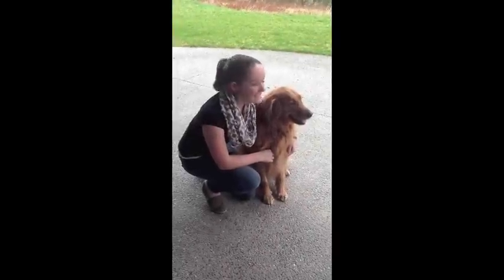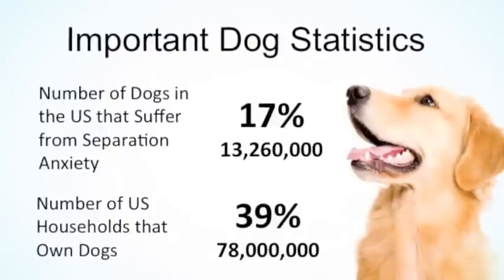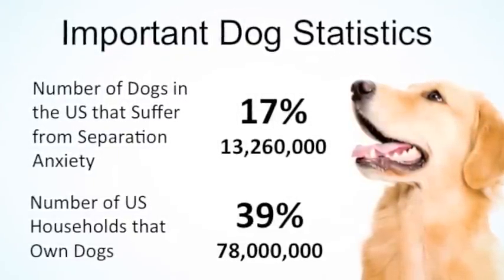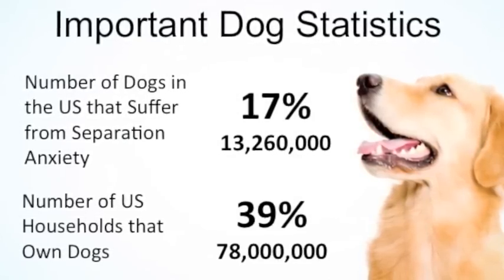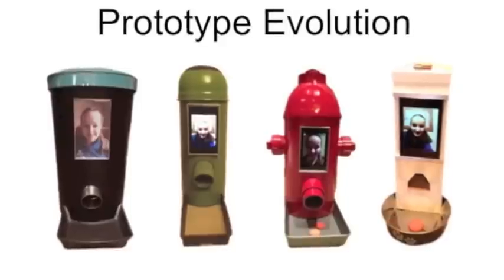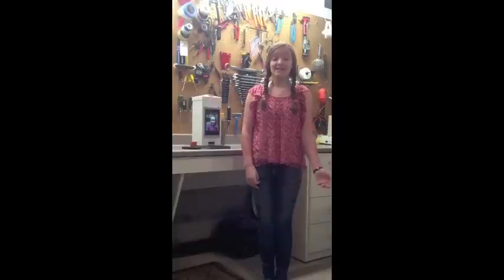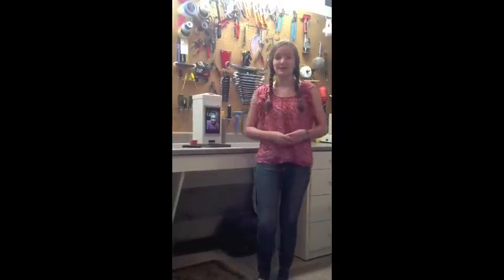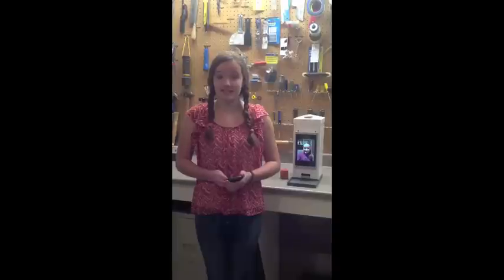2013 First Runner-Up: Brooke Martin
Check out the Discovery Education 3M Young Scientist Challenge entry video from 2013 first runner-up Brooke Martin.